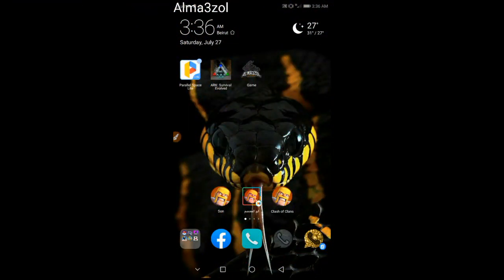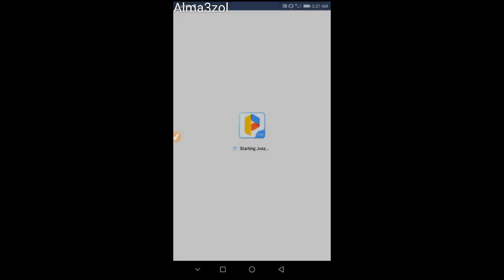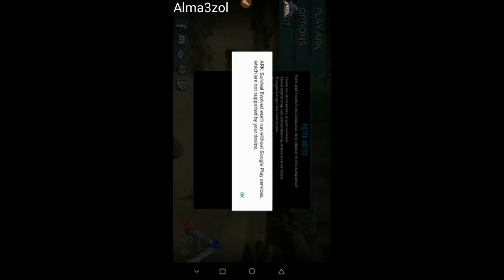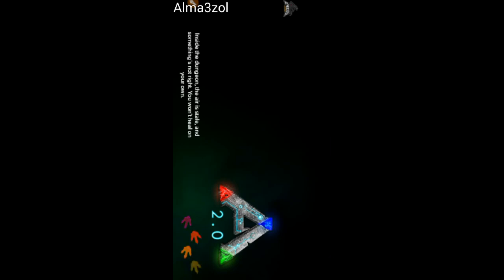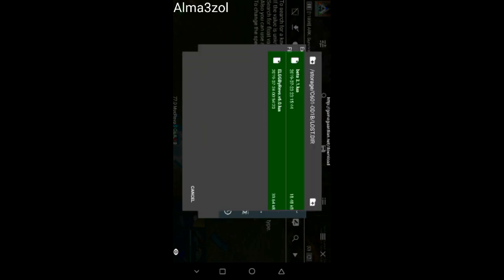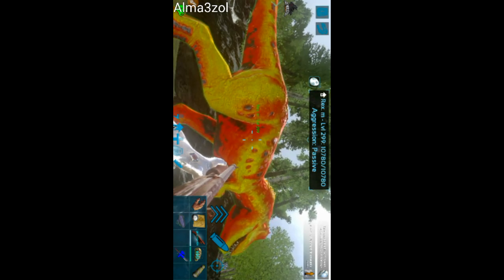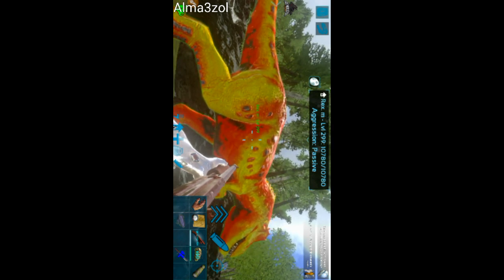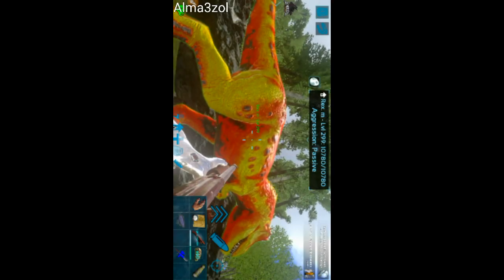Ark survival evolved android how to use script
You'll find links in the blog